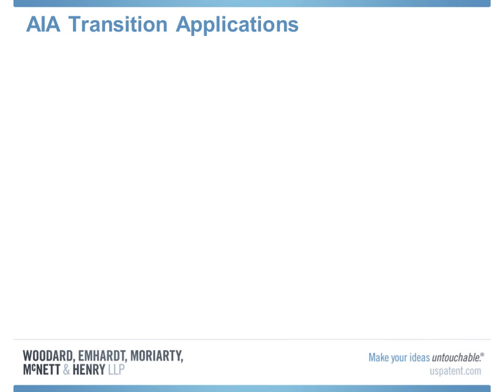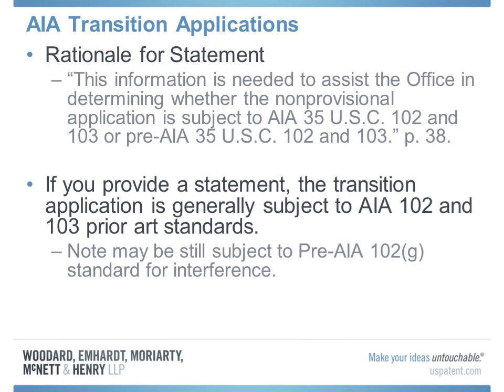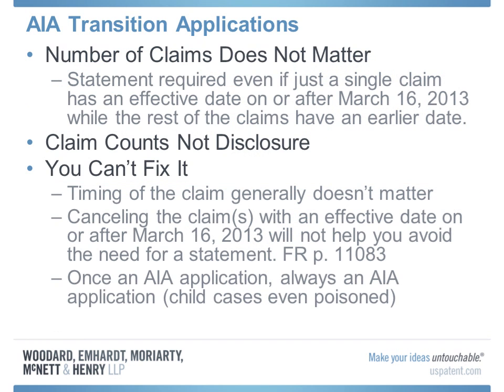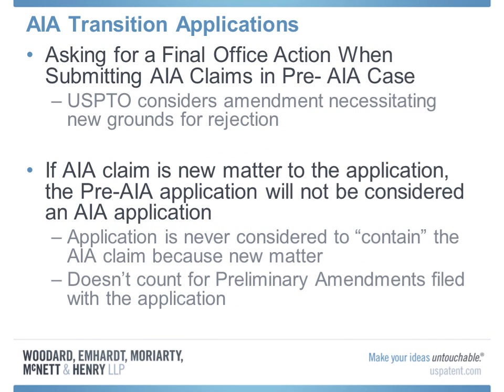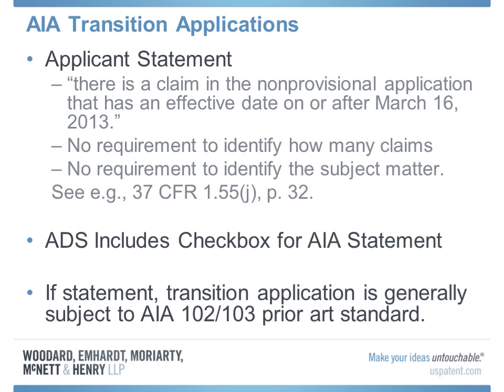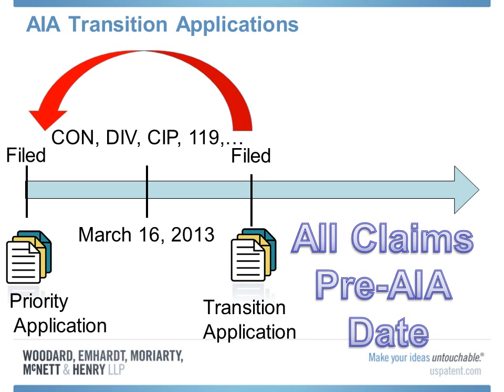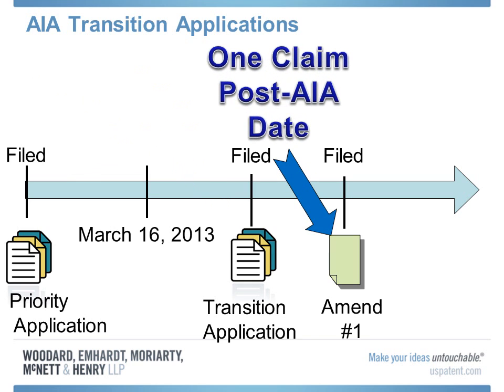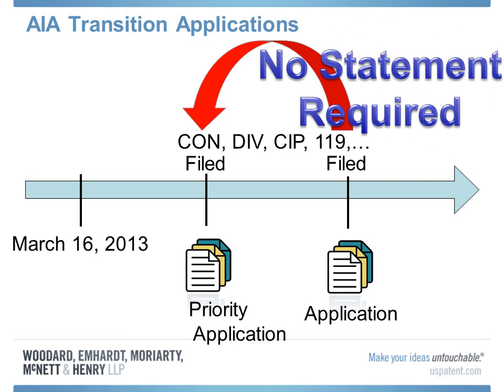America Invents Act (AIA) Transition Patent Applications Presentation 20-Mar-2013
This presentation is an excerpt from a longer (live) presentation about the America Invents Act, commonly known as the AIA. This particular section generally concerns the procedures and practices for US patent applications that were filed on or after its implementation date of March 16, 2013, but claim priority  to patent applications filed before then. Specifically, it describes the new rules concerning the timing and procedures for AIA transition applications. In addition, it discusses when and how to make Statements under 37 CFR 1.55 or 1.78 to designate that the AIA's First Inventor to File standard should apply to an AIA transition patent application. The presentation provides specific examples of when the AIA transition application statement applies and when it doesn't. It provides instructions on how to make the statement and what particular docket dates to consider.

This presentation was made by Chuck Schmal, a partner at Woodard, Emhardt, Moriarty, McNett & Henry.